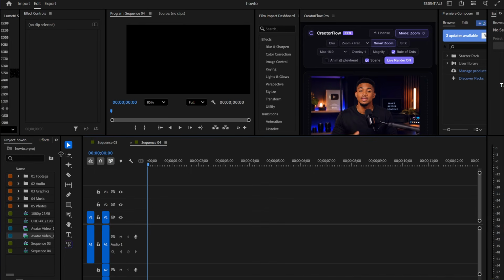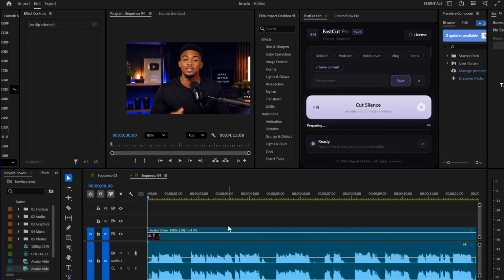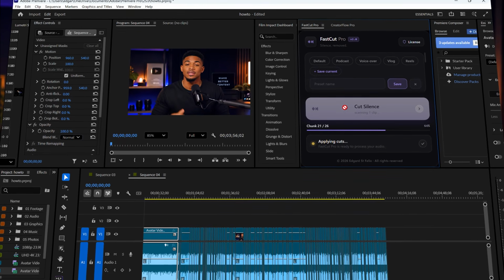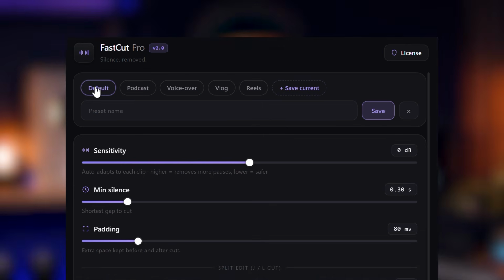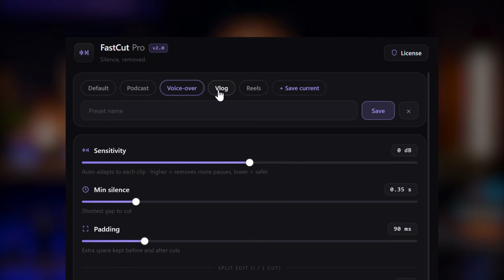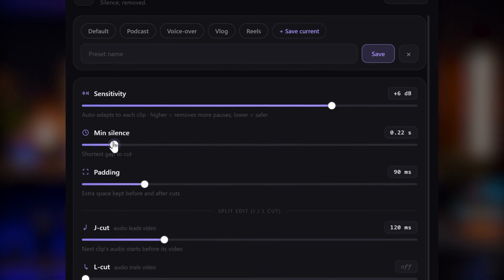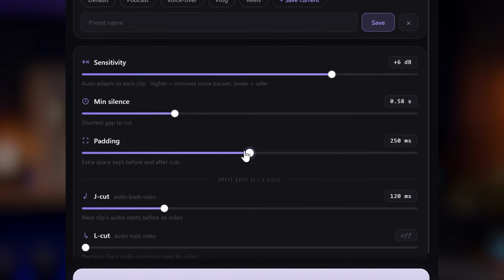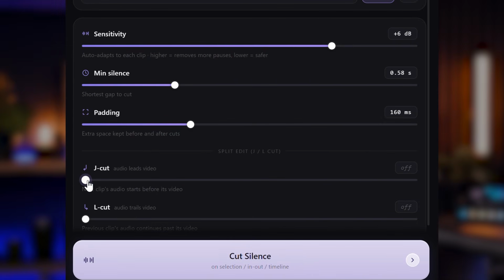I Built a Premiere Pro Plugin That Cuts Silence in ONE Click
I edited a full 10-minute video in under a minute — every silence cut automatically, without ever touching my mouse.

I'm a developer, so instead of paying a monthly subscription just to cut silence in Premiere Pro, I built my own plugin: Fast Cut Pro. It's faster and cleaner than every paid tool I tried, it runs right inside Premiere, and you pay ONCE — no subscription, no monthly fee.

What it does:
✅ One click to cut every silence, pause and "uh"
✅ Ready-to-go presets for podcasts, voiceovers & vlogs
✅ Full control with 3 simple sliders (sensitivity, min silence, padding)
✅ Automatic audio sync — line up camera + mic to the millisecond
✅ Pay once, yours for life

⏱️ Chapters
0:00 I edited a 10-min video in under a minute
0:12 The worst part of editing: cutting silence by hand
0:30 Why I refused another subscription
0:45 So I built my own plugin
1:05 Meet Fast Cut Pro
1:12 Setup (once) + how to use it
1:48 Before vs after — listen for yourself
2:03 Presets & custom sliders
2:40 Automatic audio sync
2:57 One-time price vs subscriptions
3:11 Pricing & the deal